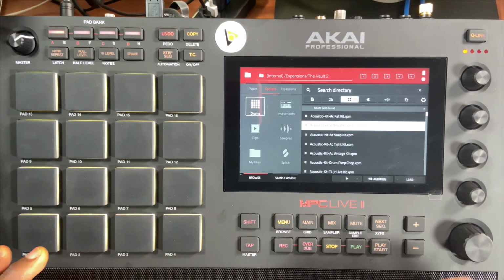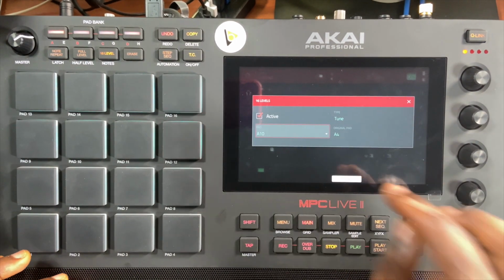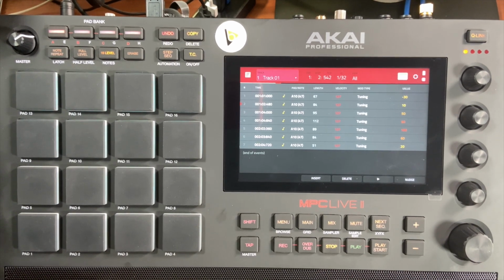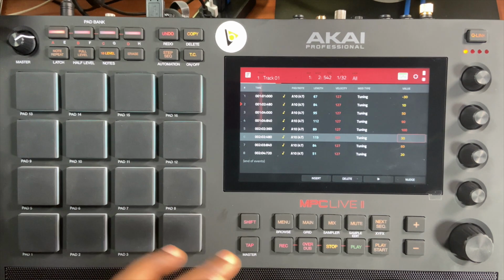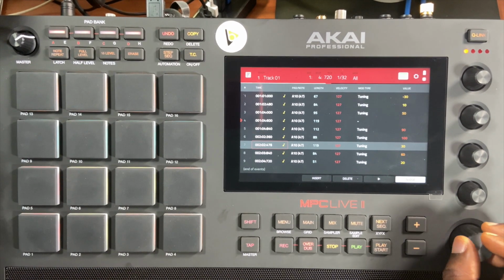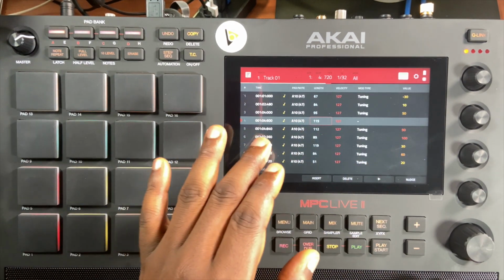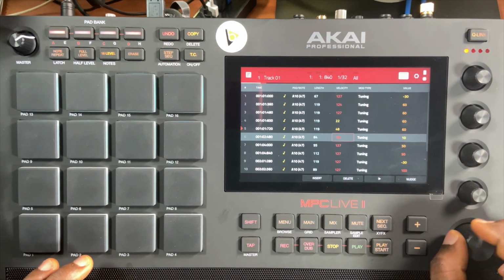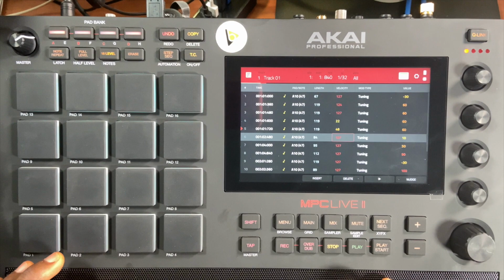How to add Events to List Edit: The 3 Methods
In this episode, we talked about how you can add events to list edit. We explored the three methods and reviewed the differences of each.